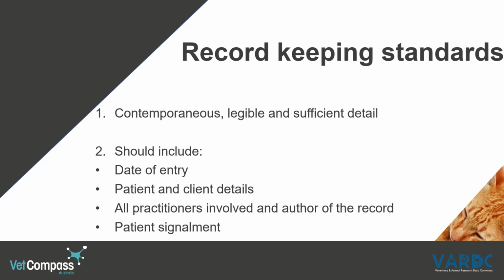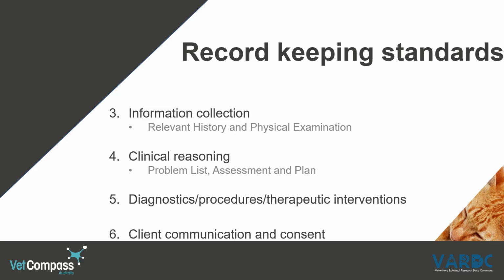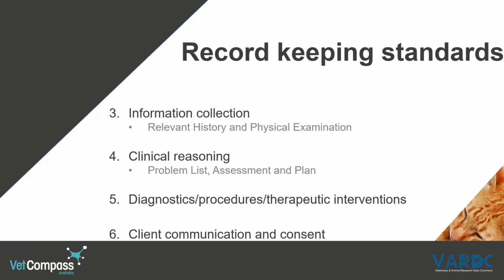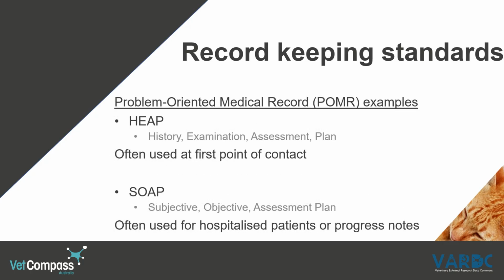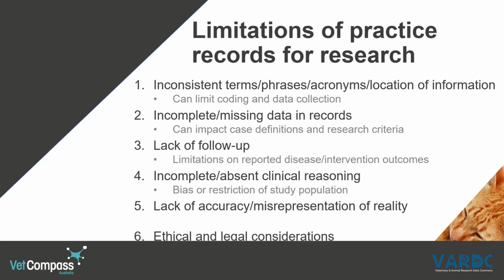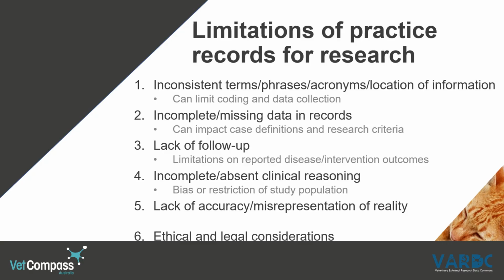VCA Training Module: Record keeping in practice